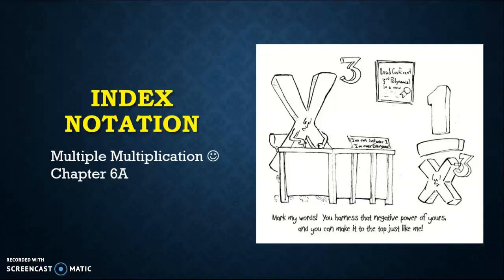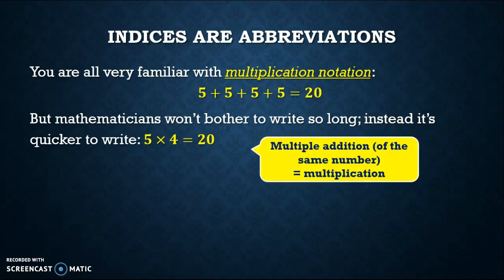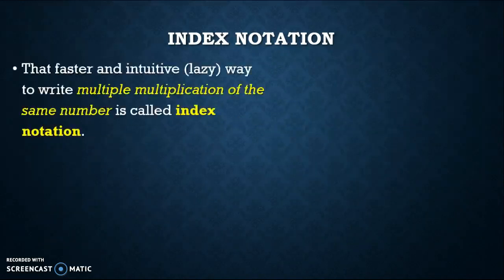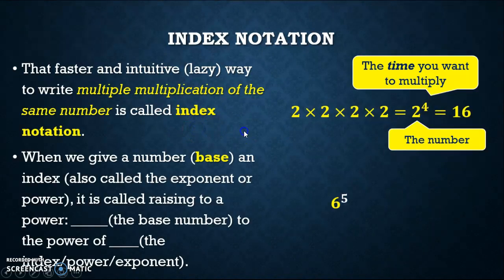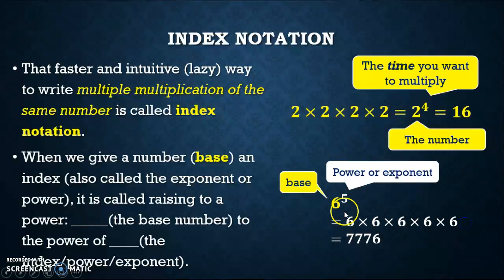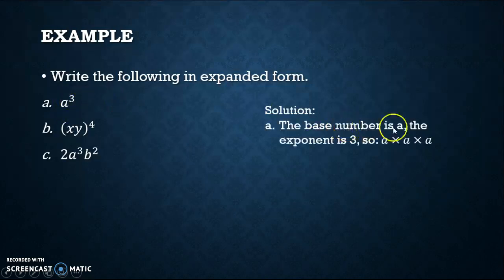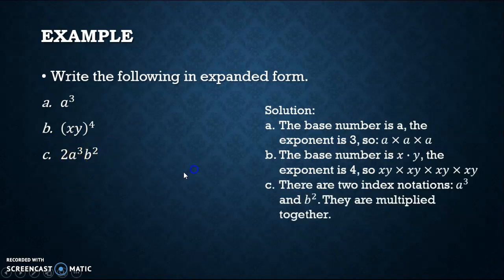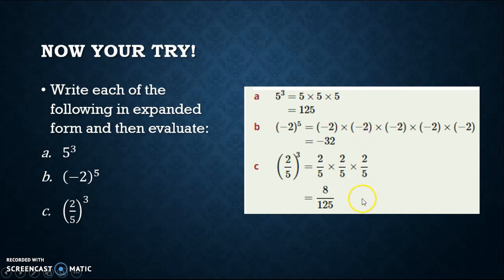Chapter 6A Index Notation